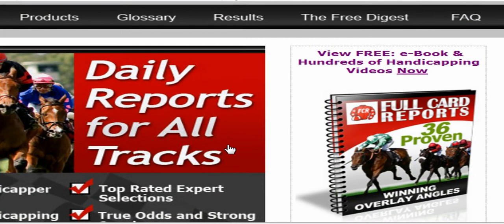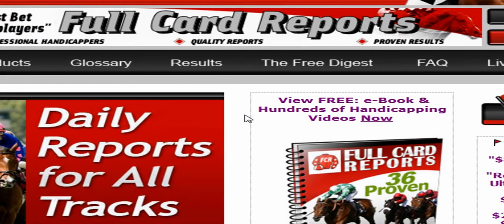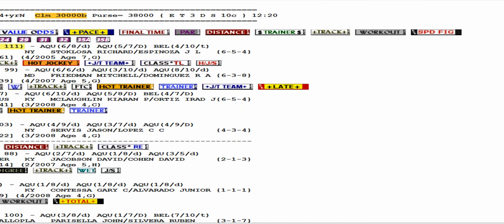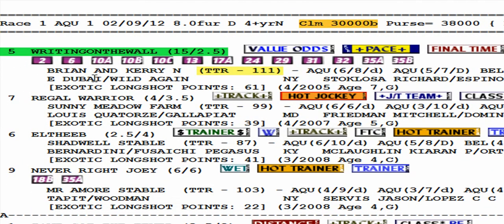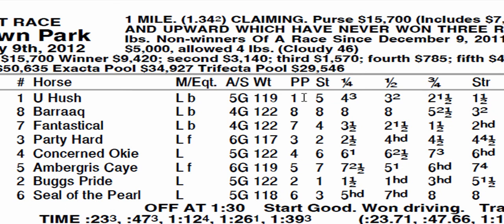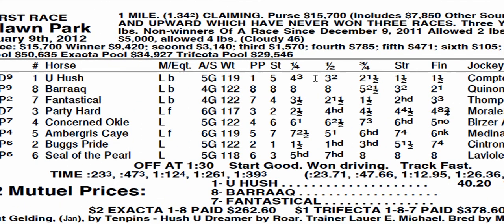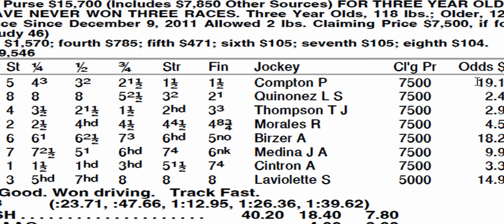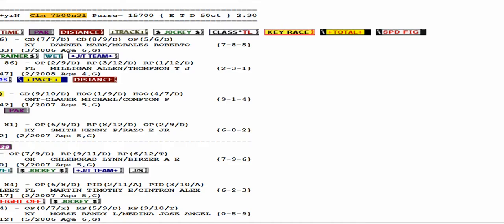137-horse-racing-handicapping-pace.mov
Horse racing handicapping pace